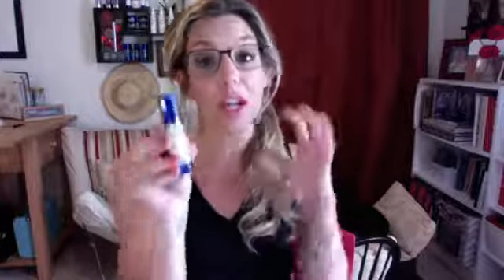Top 5 Anti Aging Skincare Products by SeneGence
Loss of Hydration? Fine lines and wrinkles? Dark spots and discoloration? I'm popping on to share my top 5 (?!) Anti-Aging Skincare Products and chatting about which ones might be right for you! Pop on and say "hi" and let me know if you have any questions about which products will make the biggest difference for YOU!